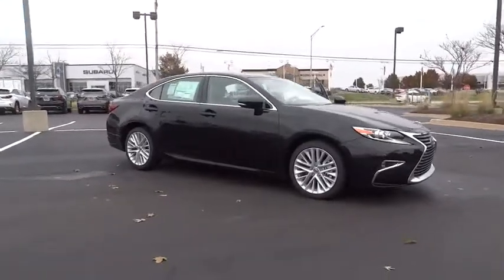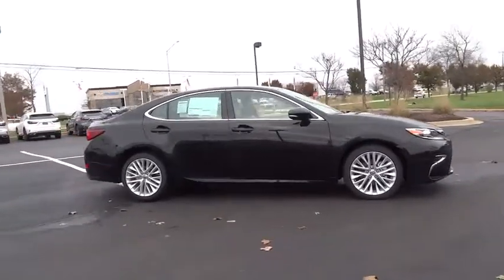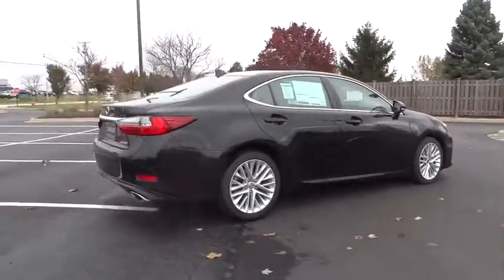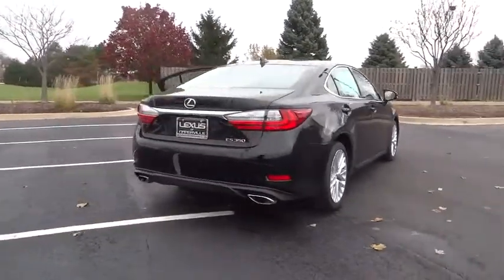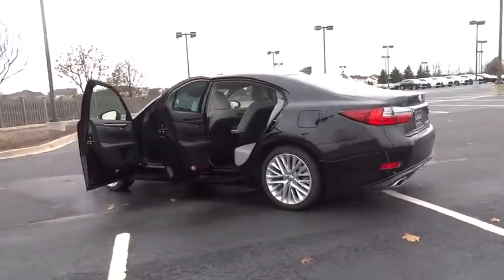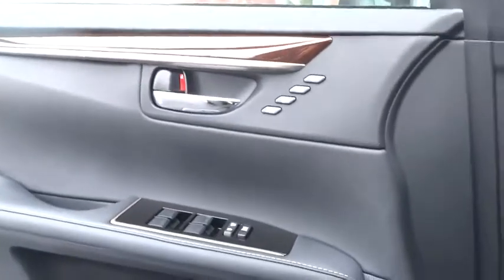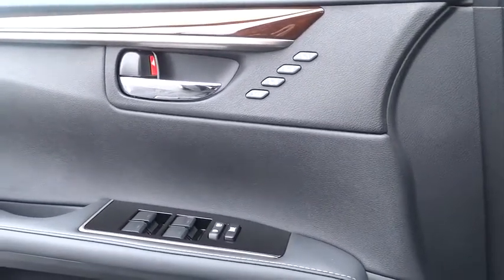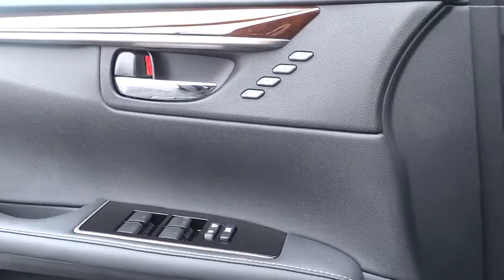2018 Lexus ES Naperville, Aurora, Joliet, Downers Grove, Bolingbrook, IL 180093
2018 Lexus ES
2018 Lexus ES ES 350 - Stock#: 180093 - VIN#: 58ABK1GG0JU079812

2018 Lexus ES 350 Stratus Gry/Birds Eye Lth. 30/21 Highway/City MPG